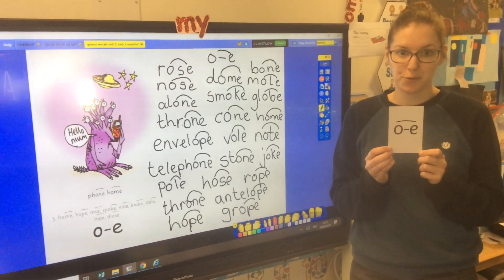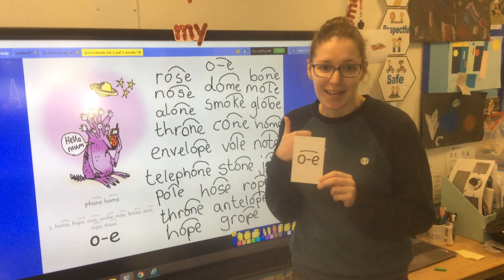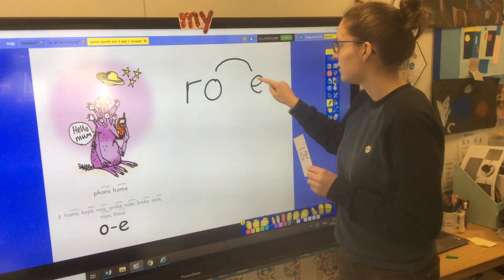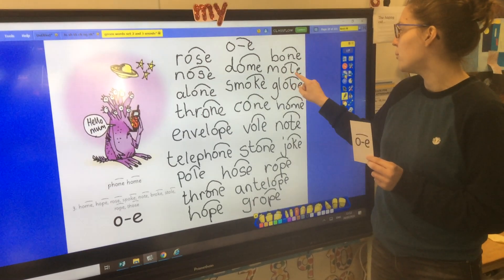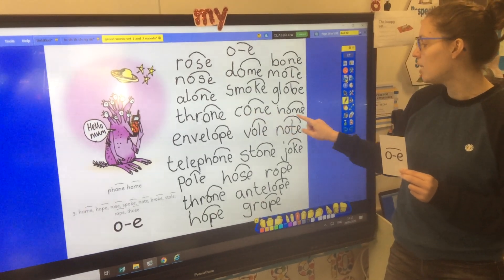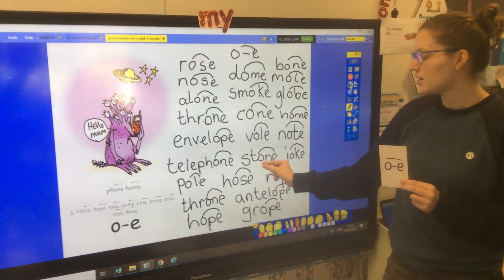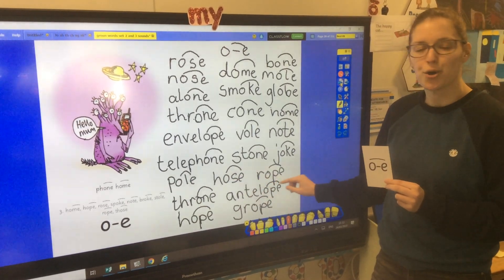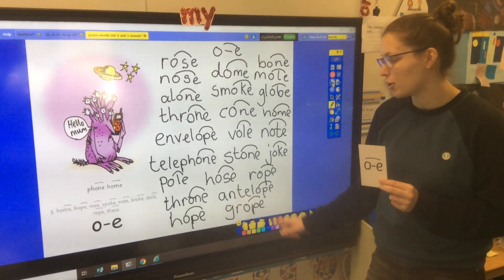o e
Description